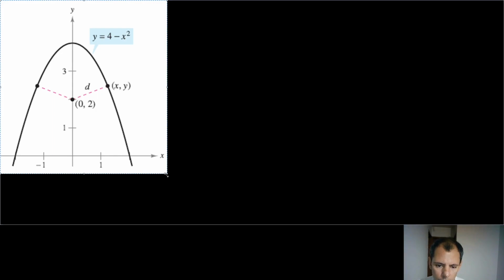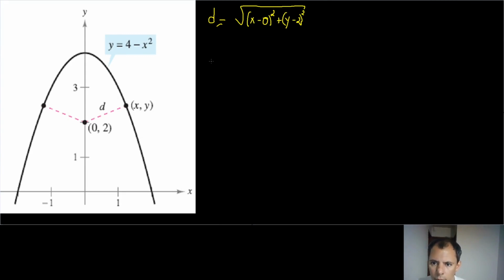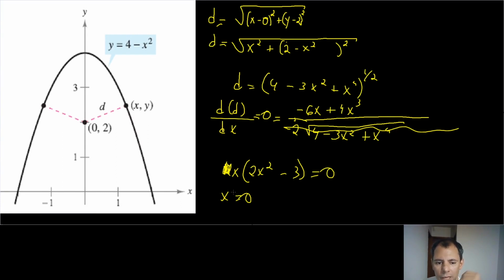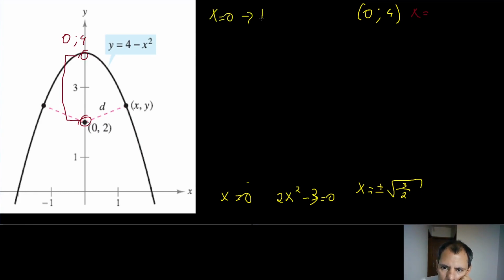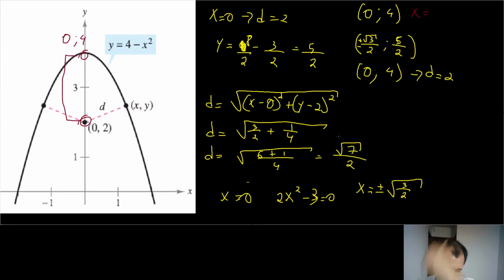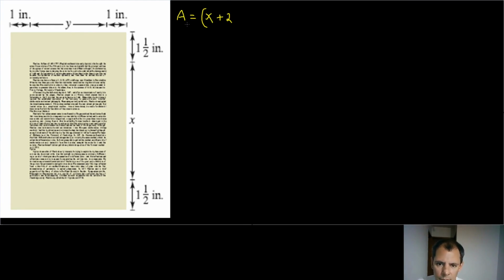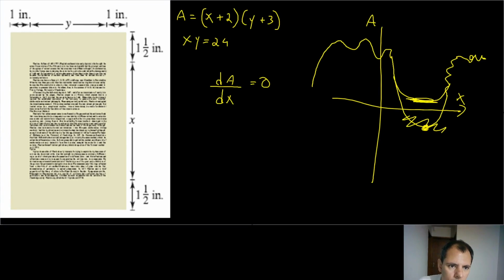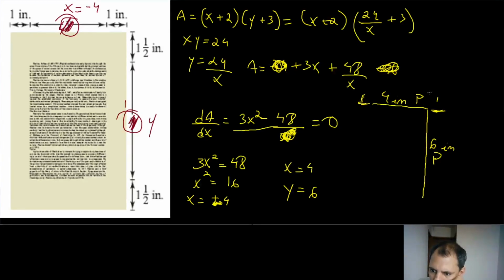Applications of differentiation, part 8